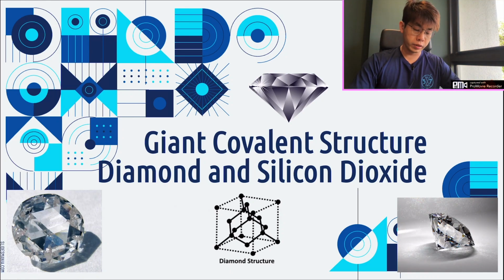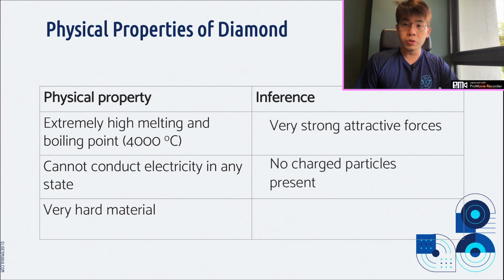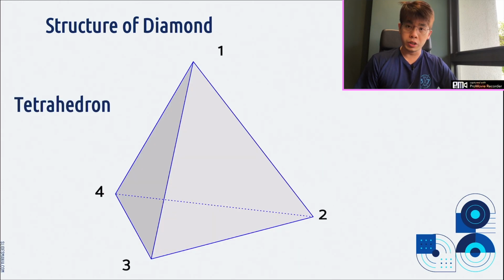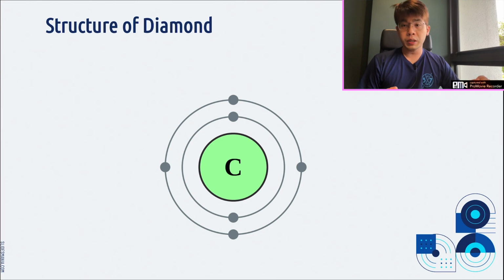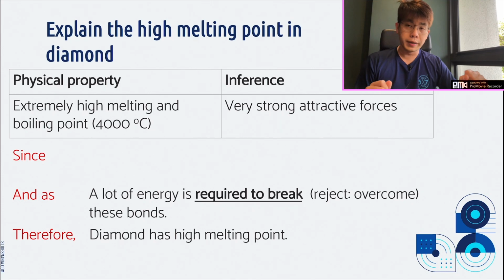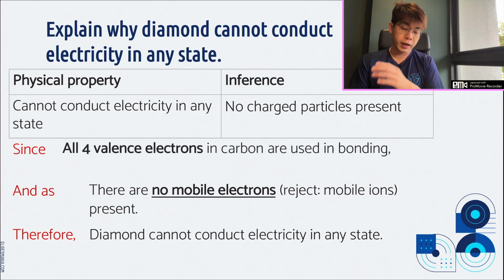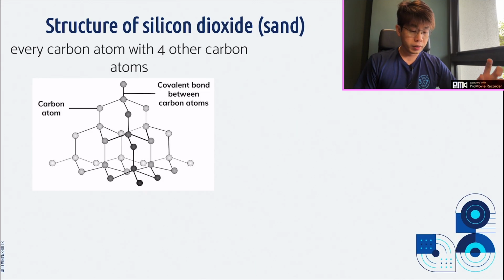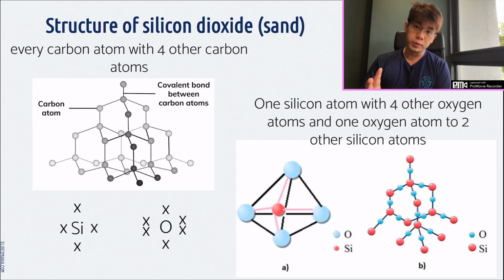Giant Covalent Diamond